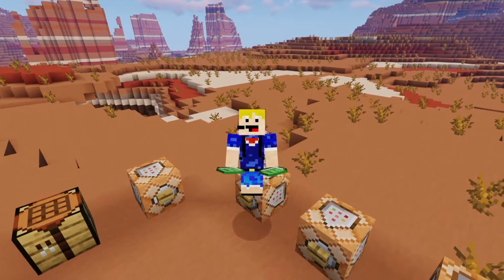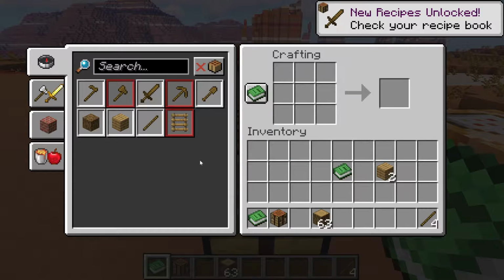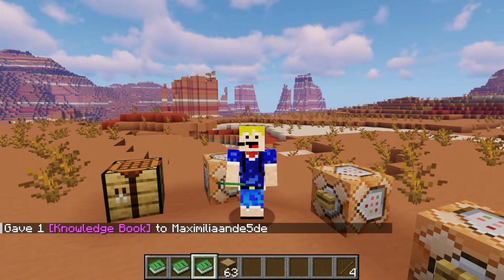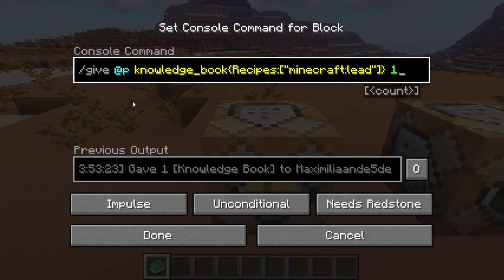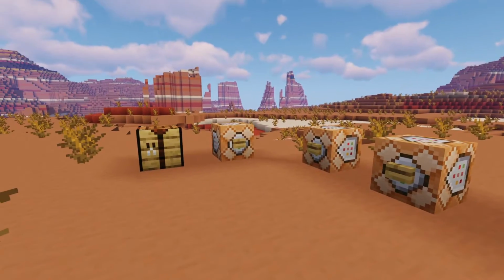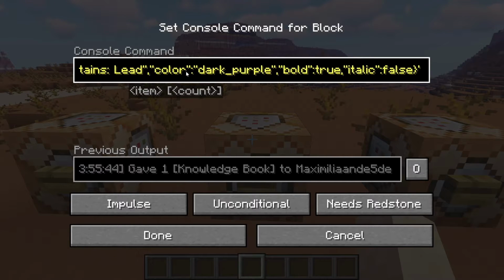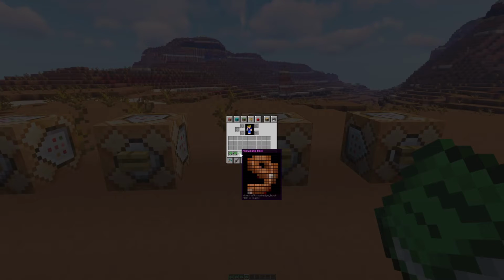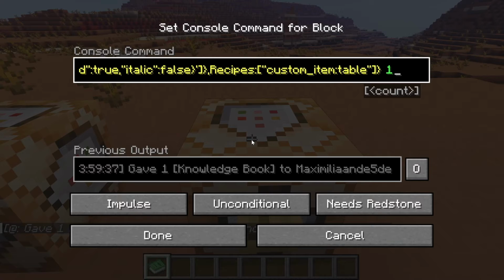Minecraft - How To Use The Knowledge Book! (Secret Item)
In this video I will show you how to the secret knowledge book item to give the player recipes!
The minecraft knowledge book is a command only item that is used to grant recipes to players. In this video I show you how you can use the knowledge book yourself to teach the player any recipe, even for custom made items!
Commands used in this video:
/give @p knowledge_book{Recipes:["minecraft:lead"]} 1
/give @p knowledge_book{display:{Lore:['{"text":"Contains: Lead","color":"dark_purple","bold":true,"italic":false}']},Recipes:["minecraft:lead"]} 1
/give @p knowledge_book{display:{Lore:['{"text":"Contains: Diamond Block & Emerald Block","color":"dark_purple","bold":true,"italic":false}']},Recipes:["minecraft:diamond_block","minecraft:emerald_block"]} 1
/give @p knowledge_book{display:{Lore:['{"text":"Contains: Table","color":"dark_purple","bold":true,"italic":false}']},Recipes:["custom_item:table"]} 1

/recipe take @p *
/recipe take @p minecraft:lead